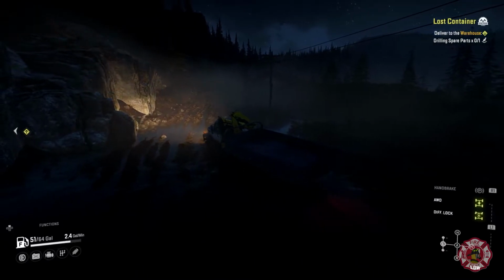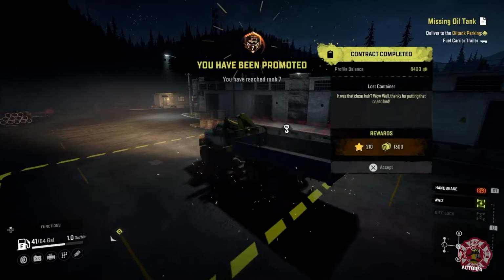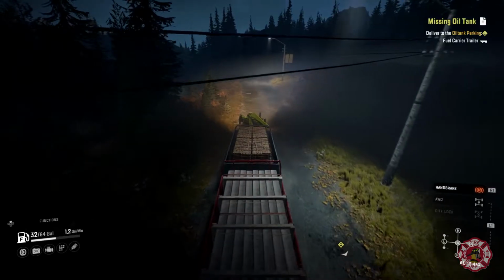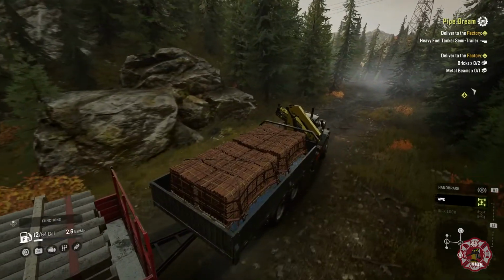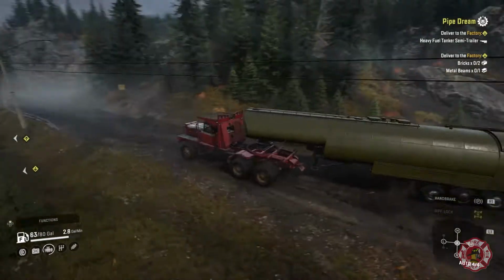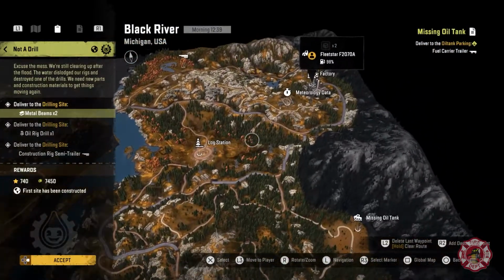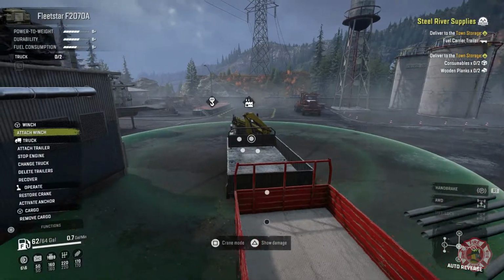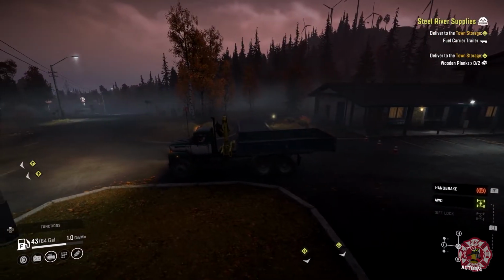First Heavy Haul! | SnowRunner Hard Mode | EP 09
Hi everyone! Today we're continuing our hard mode let's play of SnowRunner! snowrunner is a game about making deliveries in offroad and rural conditions featuring the most realistic mud physics I have personally seen in a game. hardmode kicks it up a notch, and we have to pay for basically everything, every step of the way.

I don't do ads so this isn't just a way for me to get view, clicks, whatever.  I genuinely want to hear from you!